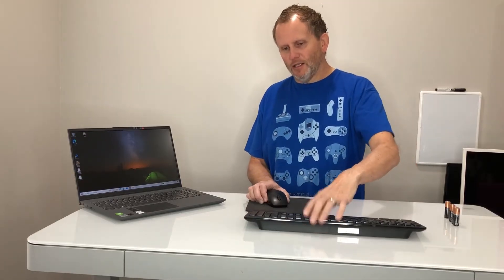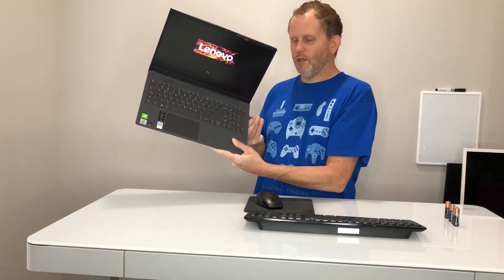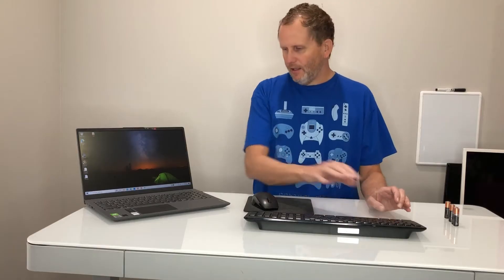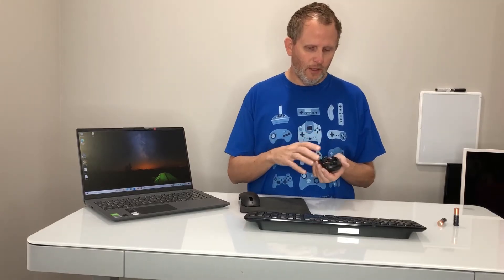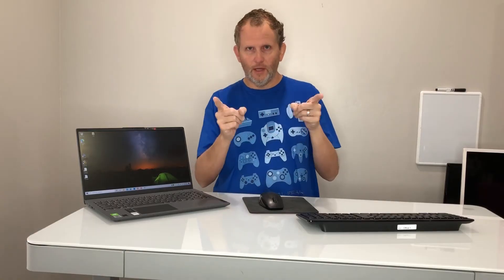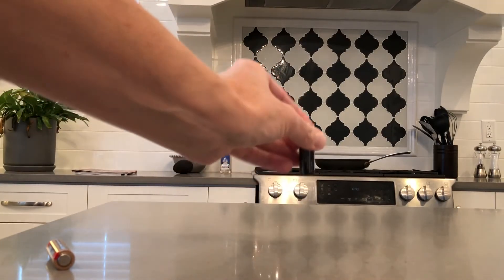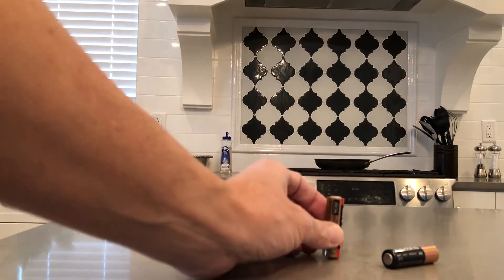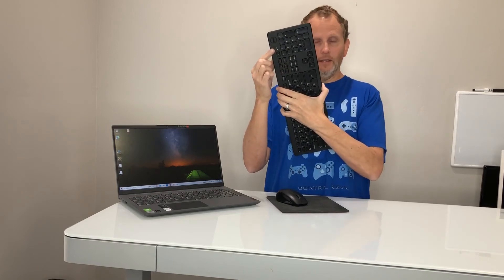How To Fix Wireless Keyboard and Mouse not working Windows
Wireless Keyboard and Mouse Not Working How To Fix
In this video I’ll be covering the ten different steps to troubleshoot the most common problems encountered with wireless keyboard and mouse sets.  This will include both the standard wireless or RF keyboards and mice sets, along with Bluetooth keyboards and mice sets.
The last step goes more into detail and we be checking device manager, control panel, and this final step is slightly more technical.  Bluetooth troubleshooting and pairing is also briefly covered as well here.

*Please check out the link’s below to purchase a wireless keyboard & mouse combo for yourself!

Contents of this video:
00:00 Intro.
00:46 The ten steps of troubleshooting problems with both a wireless and Bluetooth mouse and keyboard combo sets.
10:24 A little deeper look into pairing of a Bluetooth keyboard and mouse setup.
12:54 What to look for when buying a new wireless keyboard and mouse set.
13:14 Thanks for Watching!  Please be sure to Like & Subscribe to my channel for more videos like this, and thank you for watching!

*Please check out the link’s below to purchase a reliable wireless keyboard & mouse set for yourself!

Logitech MK335 Wireless Keyboard and Mouse Combo - Black/Silver

Logitech MK540 Advanced Wireless Keyboard and Mouse Combo

AA Energizer Batteries:

Logitech MK735 Performance Wireless Keyboard & Mouse Combo

• This keyboard features Logitech Incurve keys and a cushioned palm rest. Concave keys position your fingers properly, and their softly rounded edges invite your fingertips to glide from key to key, hour after hour. Keys so comfortable, you’d think they were custom-made to fit your fingers.
• An LCD dashboard gives you at-a-glance icon status of your battery, Caps Lock, Scroll Lock, and Num Lock, so you won’t skip a beat while typing.
• Your hand can relax in comfort hour after hour with this ergonomically designed mouse. Its contoured shape with soft rubber grips, gently curved sides and broad palm area give you the support you need for effortless control all day long.
• The tiny, Logitech Unifying receiver stays in your laptop. There’s no need to unplug it when you move around, so there’s less worry of it being broken or lost. And you can easily add another compatible mouse, keyboard, or number pad to the same wireless receiver. (MK735 includes the MK710)
• Note: Series (MK735) is a combination of 2 products (K710 keyboard and M510 Mouse)

MK735 Wireless Combo
All-day comfort and productivity
Comfort and productivity go hand-in-hand with a slim, full-size keyboard with cushioned palm rest, contoured mouse, and long battery life.

Logitech InCurve comfort keys
Concave keys with softly rounded edges position your fingers properly and invite your fingertips to glide from key to key—keeping you comfortable for hours.

Cushioned palm rest
Your hands can relax—the integrated cushioned palm rest feels so much better than hard plastic.

Advanced Wireless Connection
One tiny Logitech Unifying Receiver connects both the keyboard and mouse to your laptop with reliable, long-range wireless technology and secure 128-bit AES encryption.

Comfort + control
The precision mouse is designed for all-day comfort with contoured shape, broad palm area and soft rubber grips. Do more, faster with Back/Forward buttons, side-to-side scrolling and zoom.

LCD dashboard
View at-a-glance icon status of your battery, Caps Lock, Scroll Lock and Num Lock, so you won’t skip a beat while typing.

Power-packed
Up to three-year battery life for the keyboard and two years for the mouse make this combo so hassle-free you just might forget it uses batteries at all.